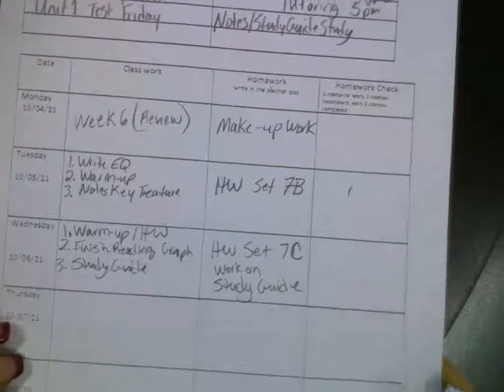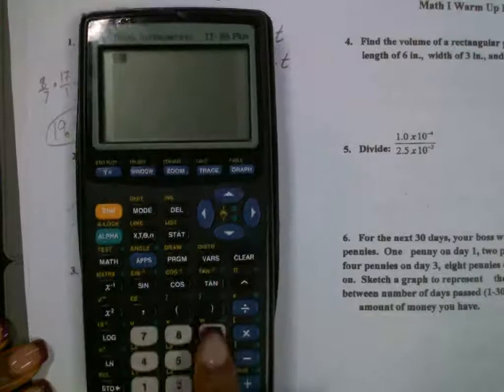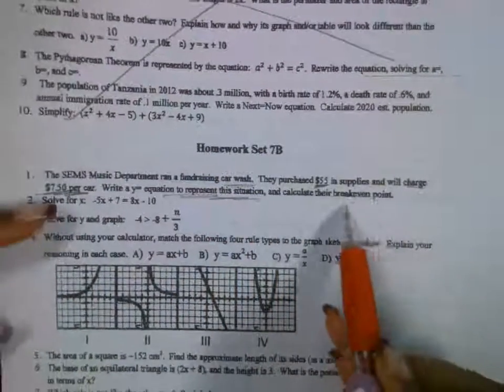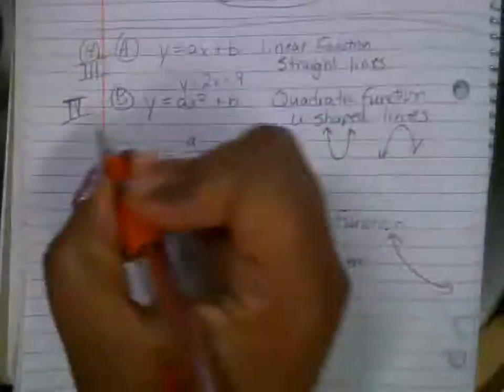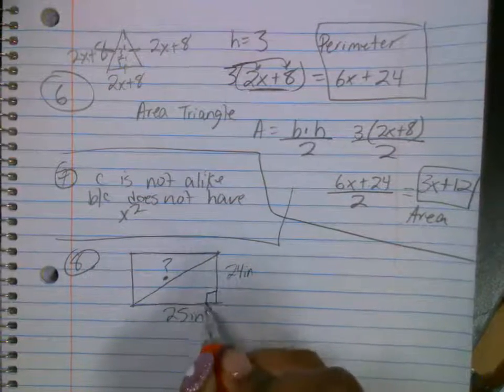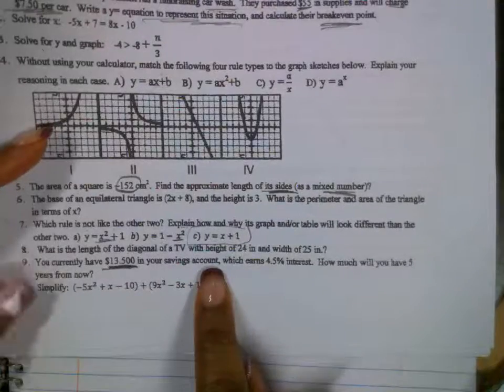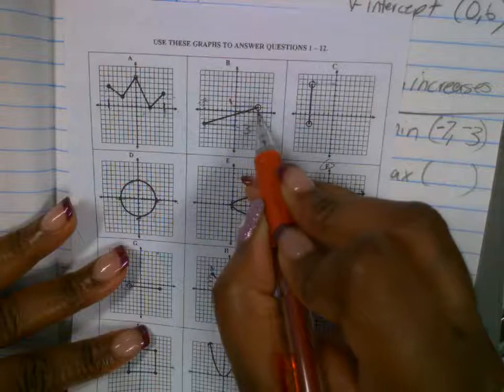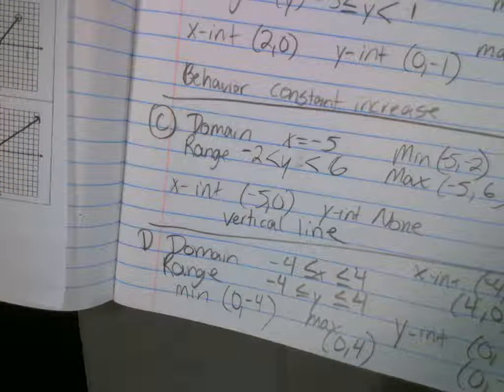Q1W7 M1 Wednesday: Reading Graphs